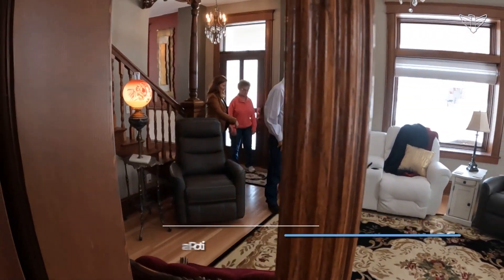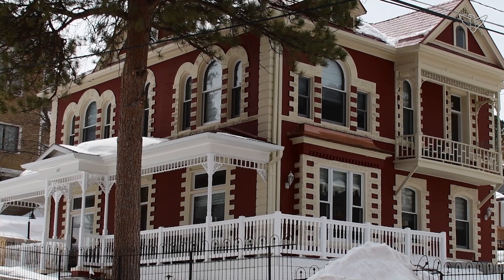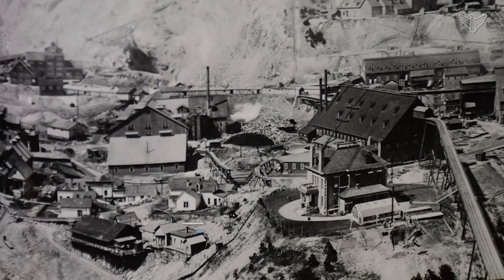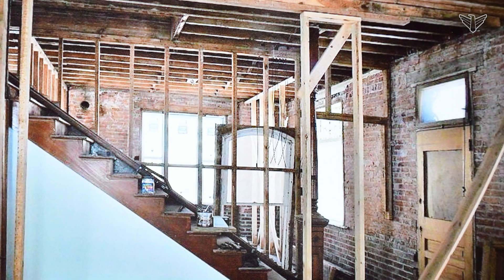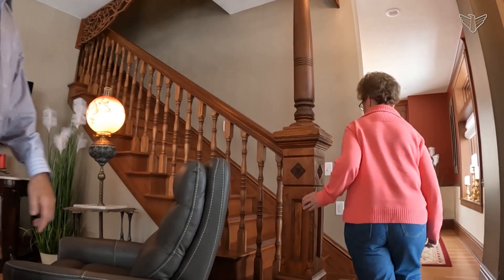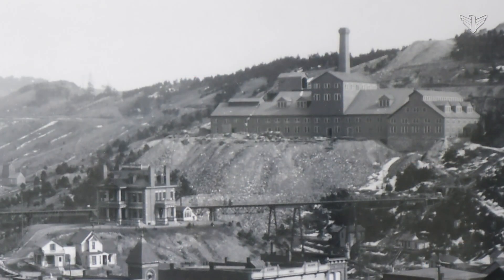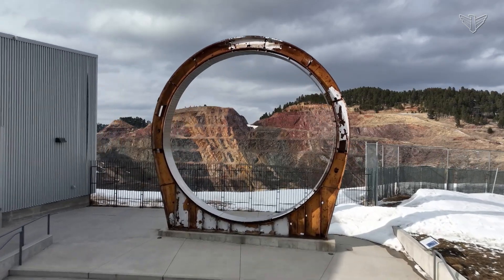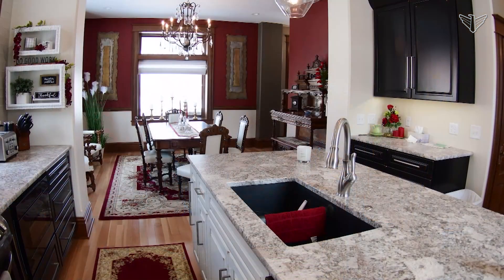Lead's Historic Properties | Dakota Life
Nestled in the Black Hills is the historic mining town of Lead. It’s a town where history thrives thanks to the efforts of volunteers, homeowners and city employees who see value in preserving Lead’s historic properties.